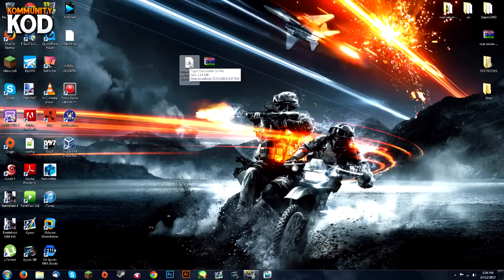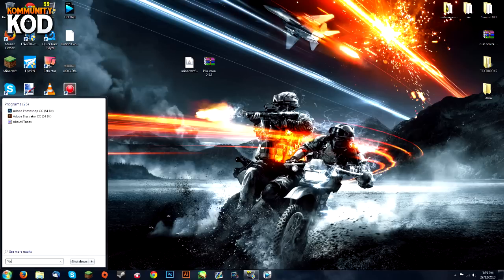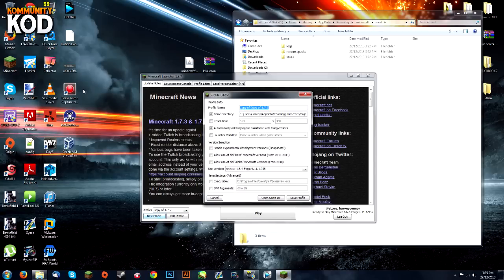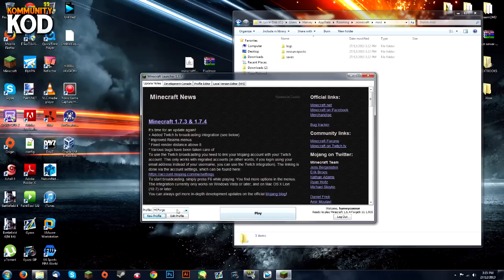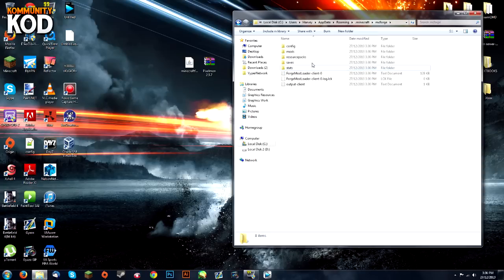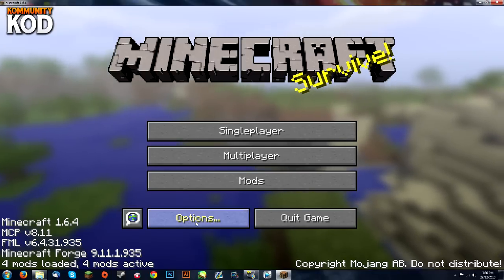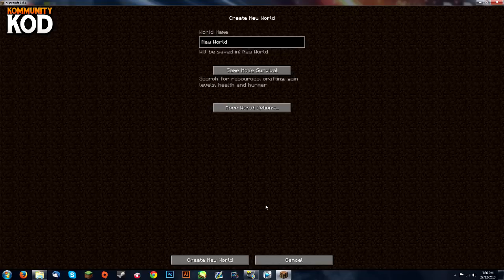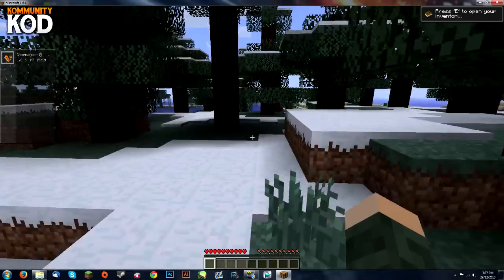Minecraft Pixelmon Mod Installation Tutorial - How To Install Pixelmon 1.6.4/1.7.2/1.7.4 - Forge